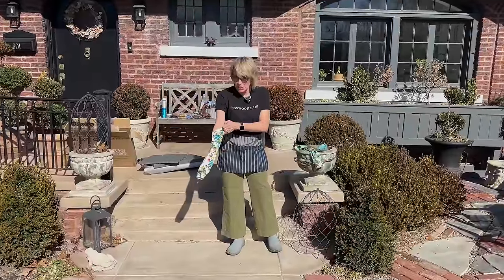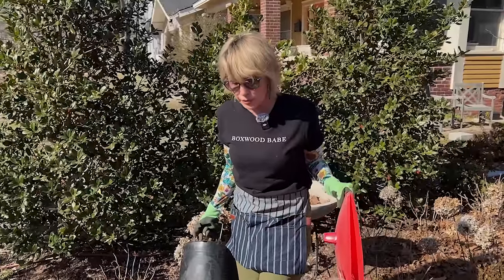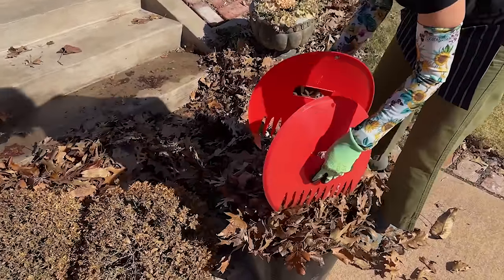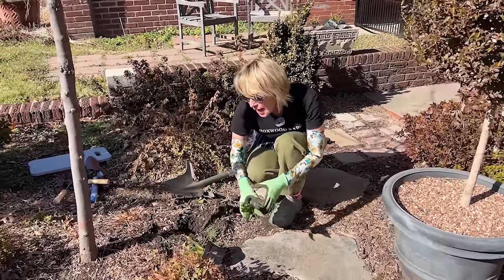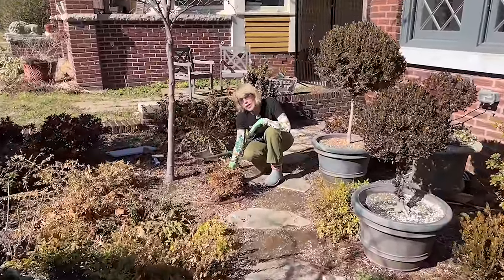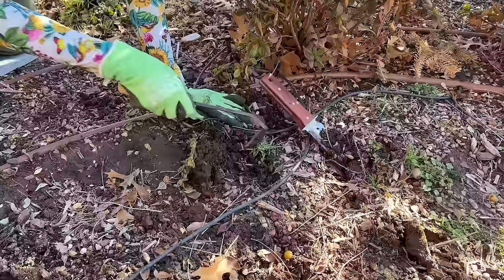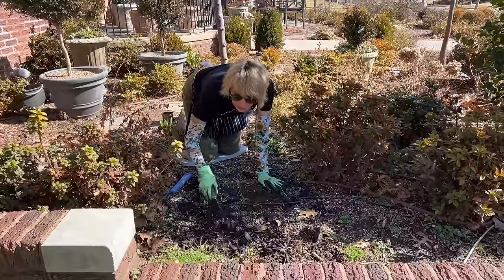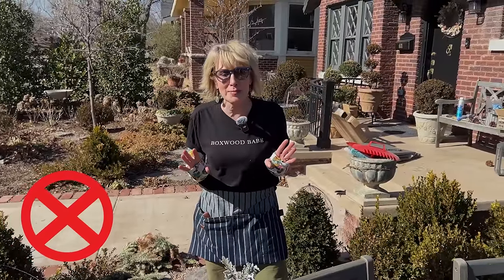Beware This Type of Gardening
Today it reached 70+ degrees in OKC…So BEWARE THIS TYPE OF GARDENING!! You know what I mean… 𝗃𝗎𝗆𝗉 𝗍𝗁𝖾 𝗀𝗎𝗇 𝗀𝖺𝗋𝖽𝖾𝗇𝗂𝗇𝗀⇰⇰‼️… when you are so seduced by the warm temperatures that you are tricked into thinking it’s spring and you start doing spring and late winter chores. But stop and think! We have all of February to make it through. Here’s a list of dont’s and do’s that you can be working on in this fabulous faux spring weather.

Farmer’s sleeves

Hori Hori Knife

CoolJobs Gloves

HiSea Boots